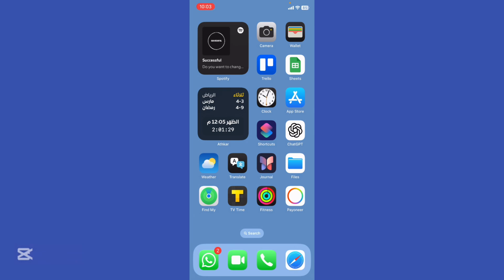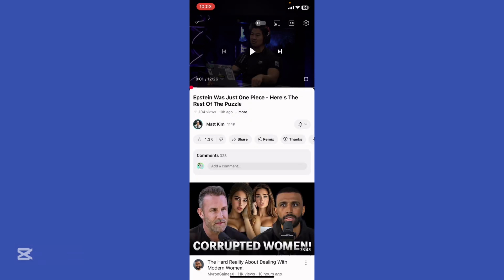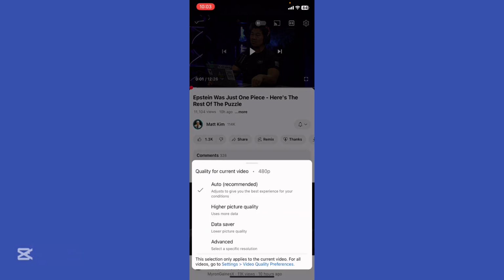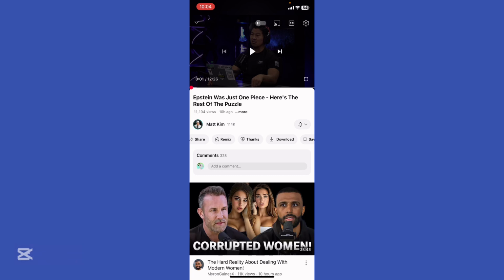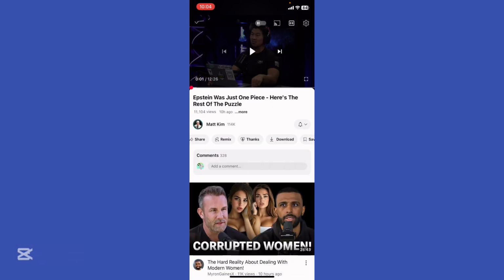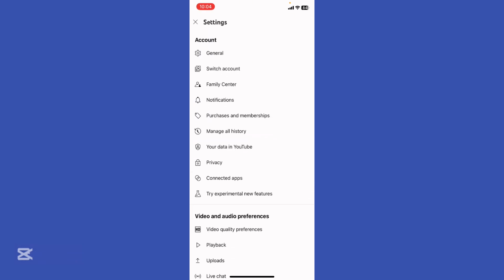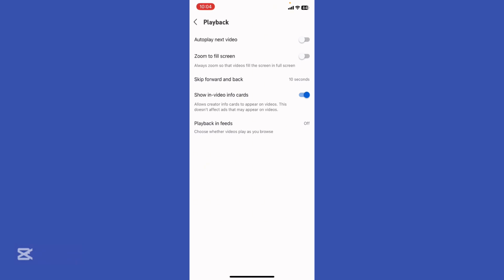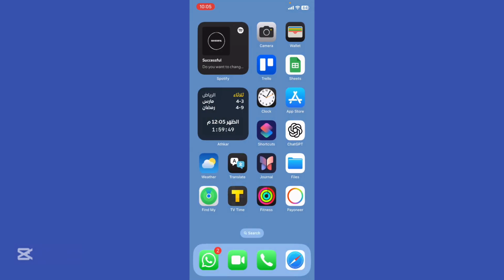How to reduce data usage while streaming videos (2025)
How to reduce data usage while streaming videos

Learn how to reduce data usage while streaming videos in this helpful tutorial. Save on your data plan with these easy tips!

Are you tired of burning through your data plan while streaming your favorite videos? Learn how to STREAM Less and SAVE More with our expert tips and tricks to reduce data usage while streaming videos! From adjusting video quality to using data-saving features, we've got you covered. Watch now and start saving your precious data today!